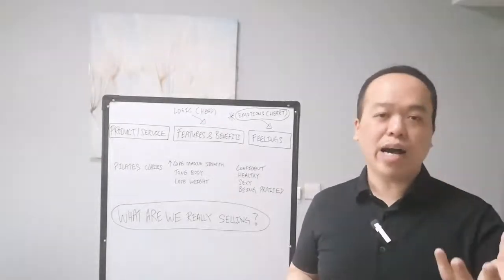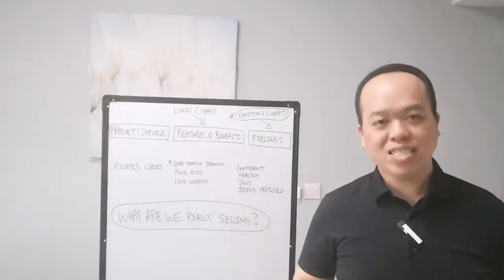A Simple Tactic To Attract People To Buy Anything From You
When it comes to making a high ticket sale, most businesses are pushing very hard on their product features and benefits.

But is this technique still working in today's context?

I doubt so.

In today's advertising, it is not just about pushing your company's product features and benefits.

It is about this one tactic that you'll learn in this video that makes your product or services appealing to your target audience.

And that's how you can make a sale successfully.